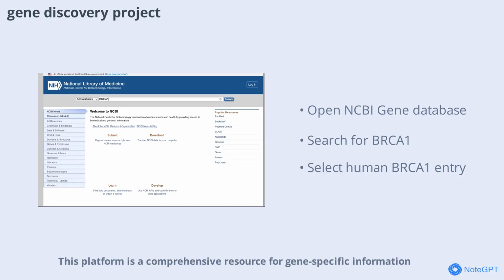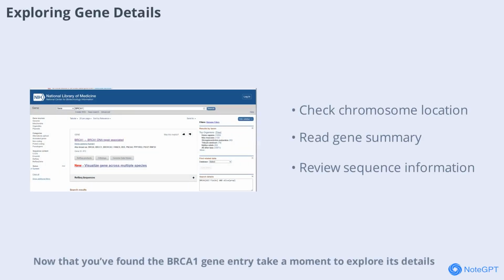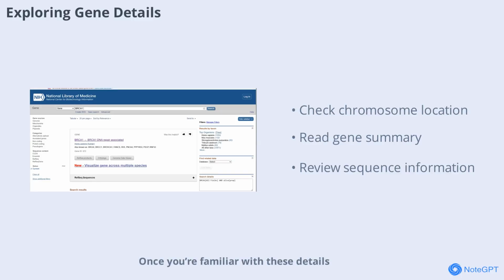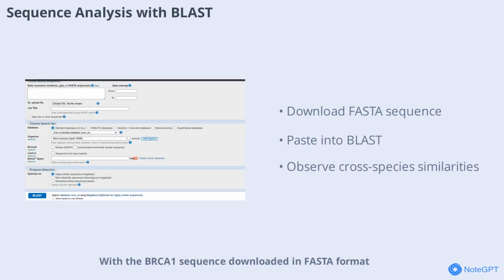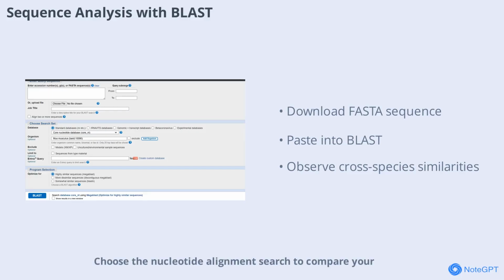"Gene Discovery Project in Ncbi in one minute"@biosniffbiotech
“Open NCBI Gene and search for the BRCA1 gene.
Explore its chromosome location, gene summary, and sequence information.
Download the FASTA sequence and save it locally.
Now open BLAST and paste the sequence.
Run a nucleotide alignment search and observe similar sequences across species.
This is your first real comparative genomics workflow.